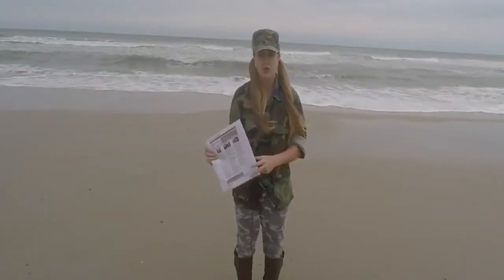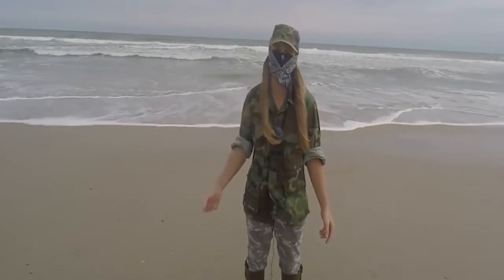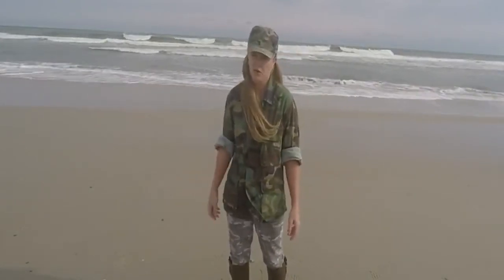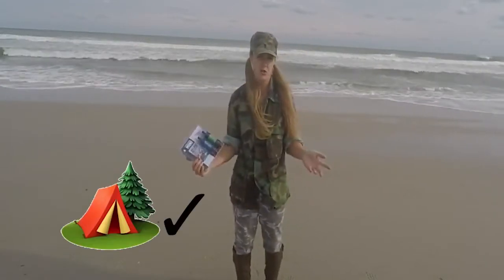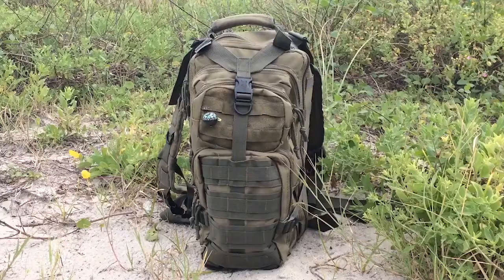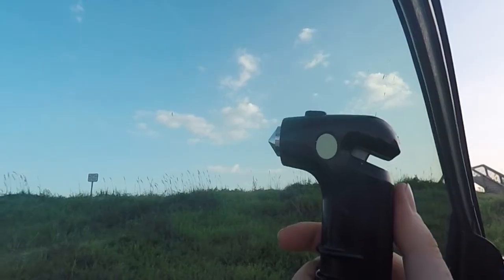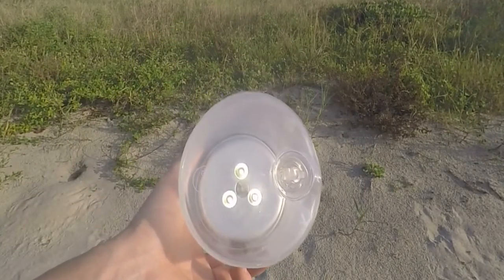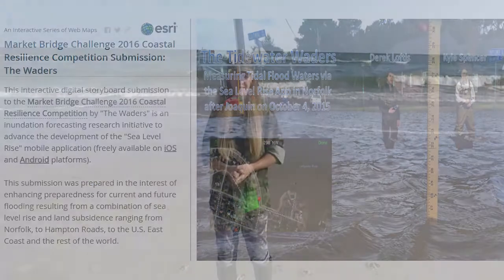How to Prepare to Survive a Hurricane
Here are a few tips on how to prepare to survive a hurricane. I also recommend reading over the Red Cross Ready Hurricane Safety Checklist below.

Special thanks to Dr. Derek Loftis from the Virginia Institute of Marine Science for allowing me to share the Sea Level Rise app information and for his valuable contributions to storm surge research.

Help support The Red Cross, the Sea Level Rise App coded by Concursive and developed by Norfolk non-profit Wetlands Watch, and the StormSense Project (a new flood forecasting project designed to assist at-risk areas).